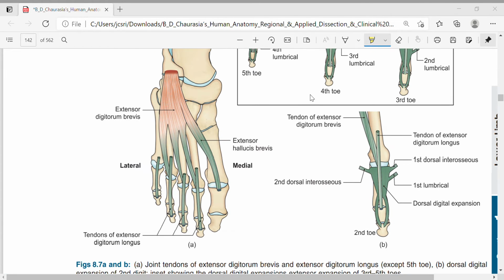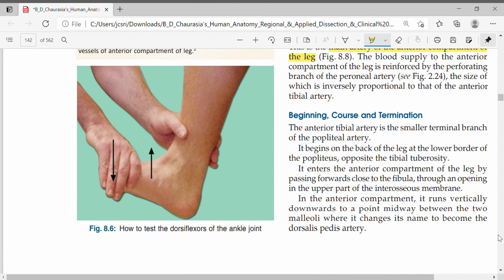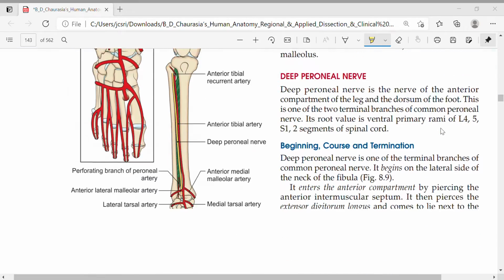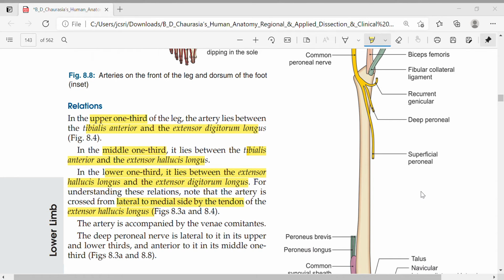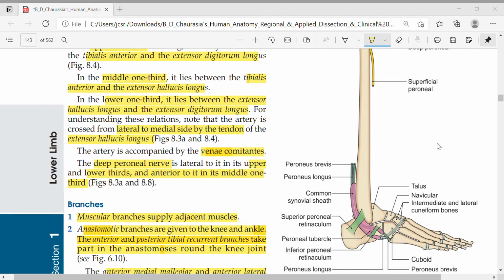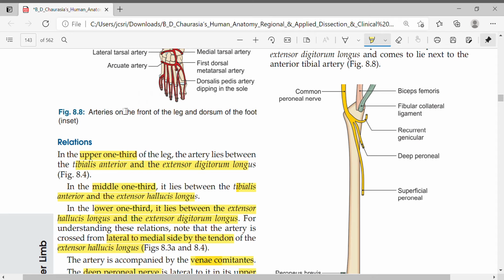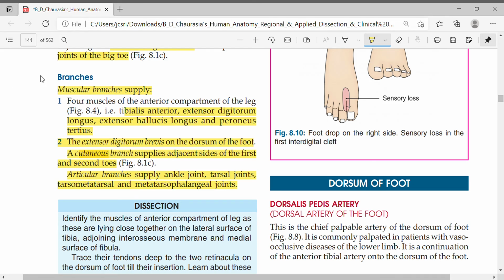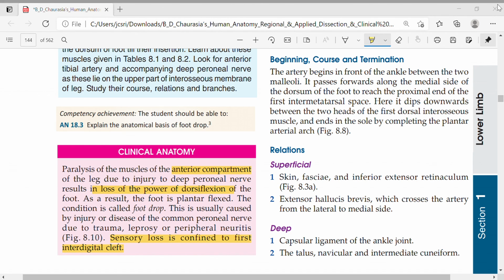deep peroneal nerve, anterior tibial artery